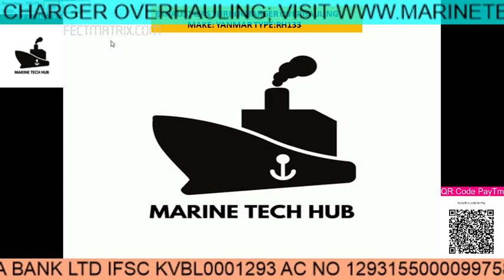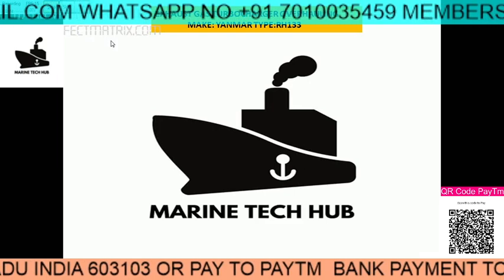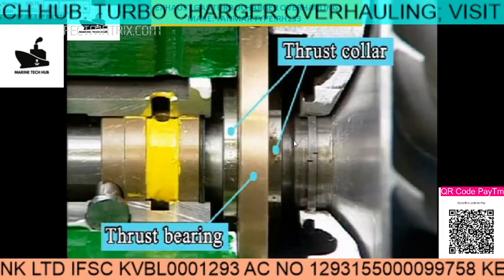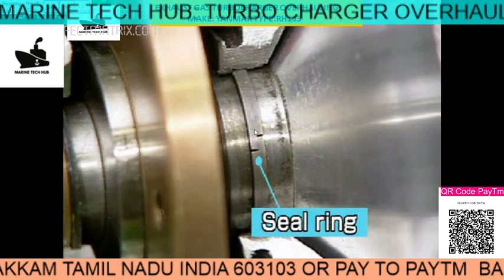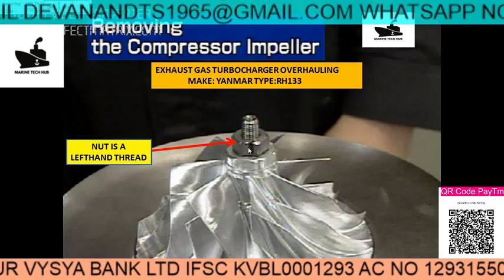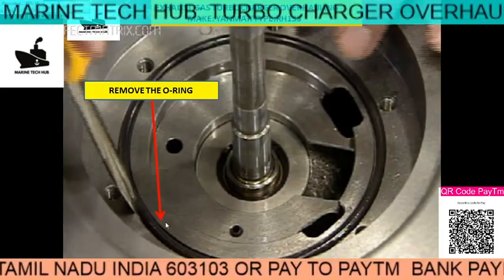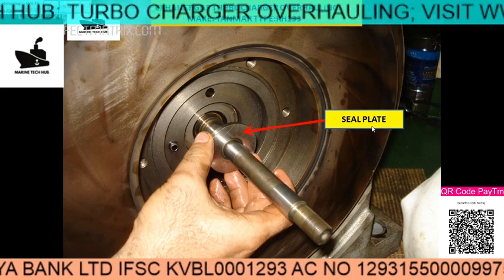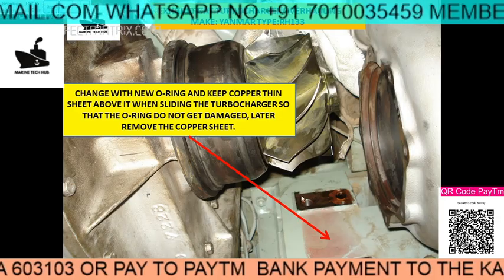Turbo Charger Overhauling : Trouble Shooting : Important Tips